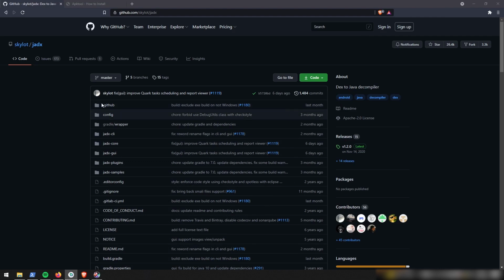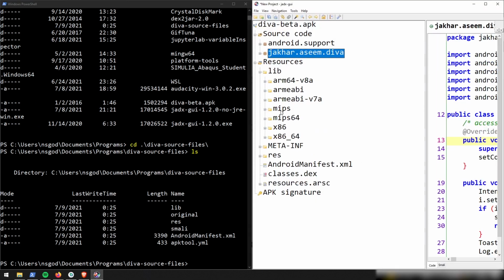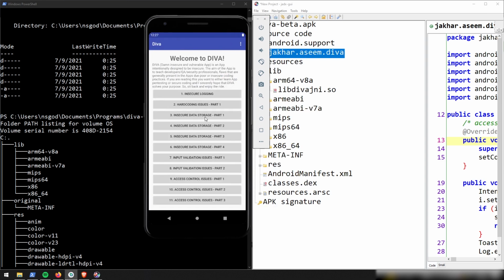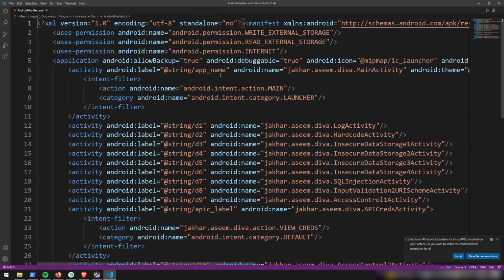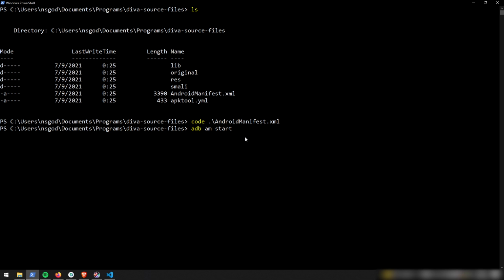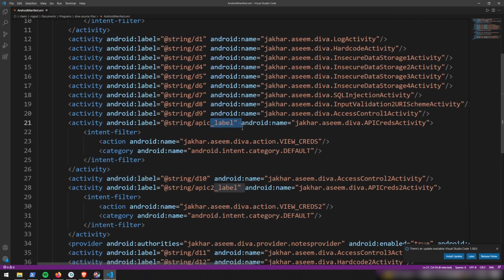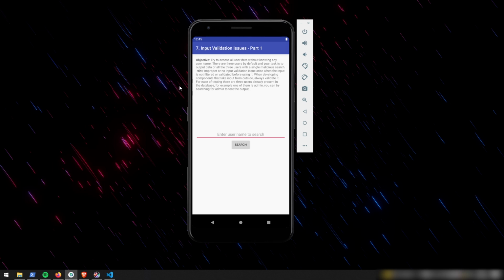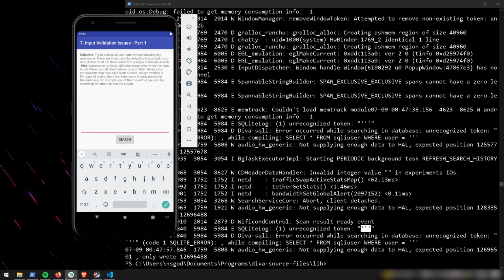HakByte: Use Android Studio to Learn Android App Security Part 3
In this episode, you are going to continue using our vulnerable android virtual device to learn about android application hacking.